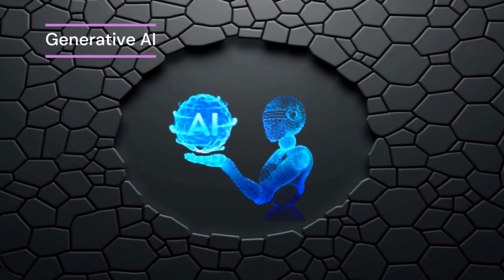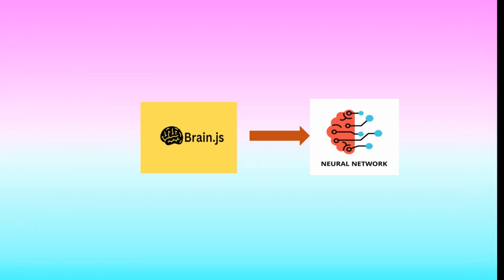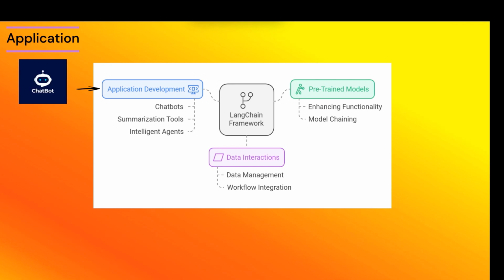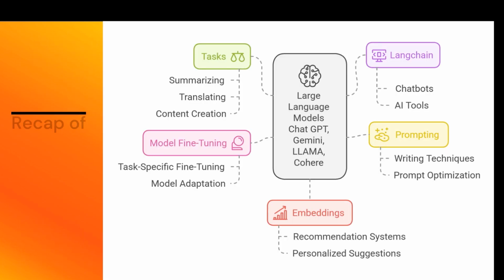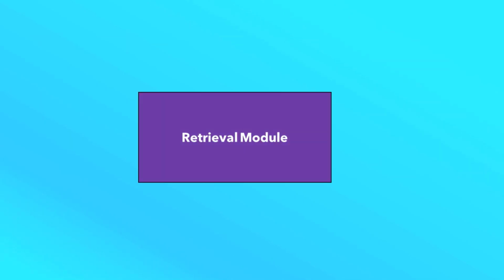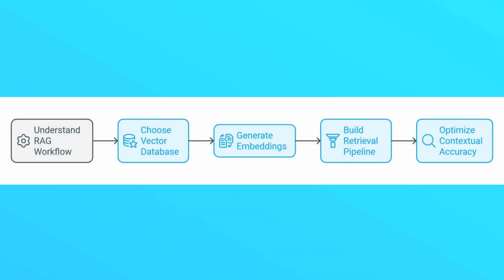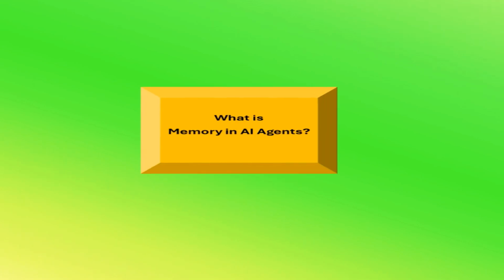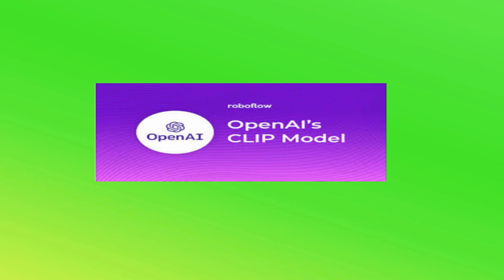The Only Node.js + GenAI Roadmap You Need for 2025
🚀 The Ultimate 2025 Generative AI Roadmap for Node.js Developers
Are you ready to transition from a Web Developer to an AI Engineer in 2025? In this video on Tech World with Preet, I’m breaking down the exact step-by-step path to mastering Generative AI using the Node.js ecosystem.

The landscape has shifted—it's no longer just about simple API calls. 2025 is the year of Agentic AI, Autonomous Workflows, and Production-Grade LLM Orchestration.

🗺️ What’s Inside This Roadmap?
I’ve categorized this journey into clear, actionable levels:

Phase 1: Foundations – Moving beyond the basics of LLMs, Tokenization, and Embeddings.

Phase 2: The Modern AI Stack – Mastering Vector Databases (Pinecone, Weaviate) and RAG (Retrieval Augmented Generation).

Phase 3: Agentic Frameworks – Deep dive into LangGraph, CrewAI, and AutoGen for building multi-agent systems.

Phase 4: Deployment & Scaling – Hosting AI apps on Azure/AWS, handling rate limits, and monitoring performance.

Phase 5: Real-World Projects – Building secure, automated systems for HR, Legal, and Finance.

💡 Why Node.js for AI?
Many think AI is only for Python, but with the rise of high-performance TypeScript SDKs and event-driven architectures, Node.js is becoming a powerhouse for scalable AI agents.

Senior Software Engineers looking to upskill.
Team Leads planning AI integration for their companies.
Tech Educators & Students wanting a structured learning path.

Don’t get left behind. The demand for AI Engineers is skyrocketing, and this roadmap is your shortcut to staying ahead of the curve.